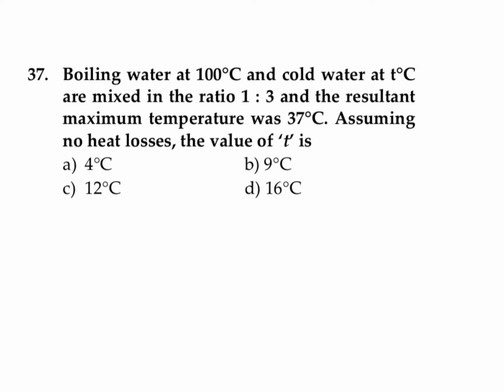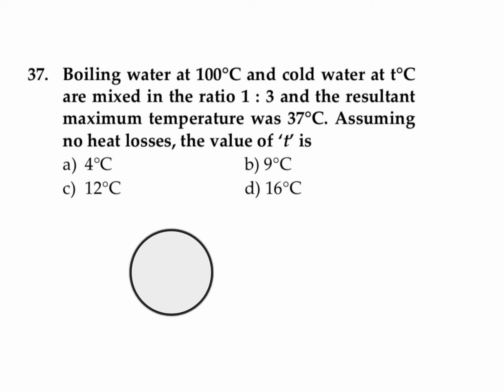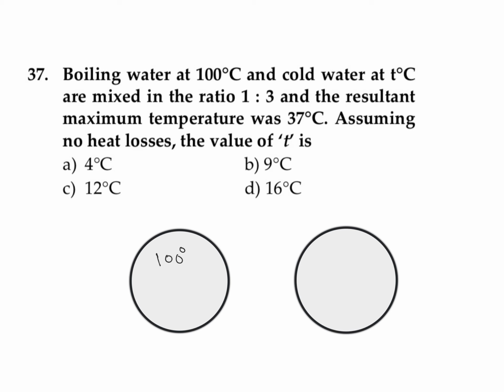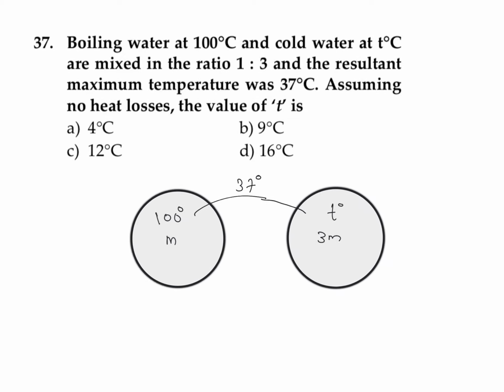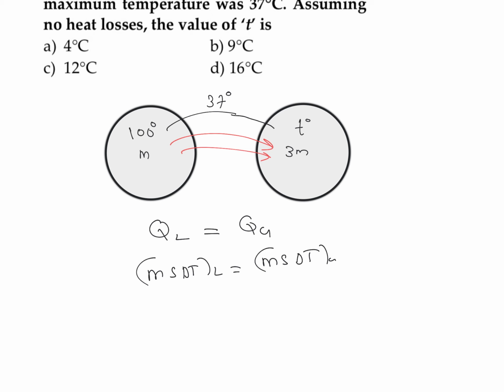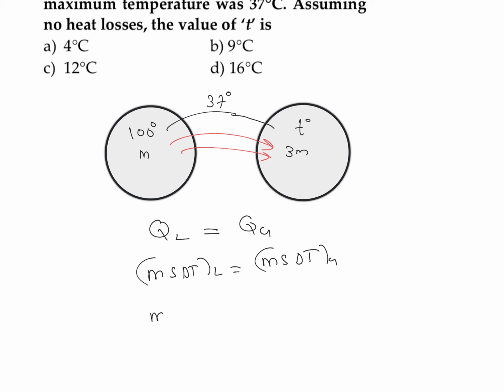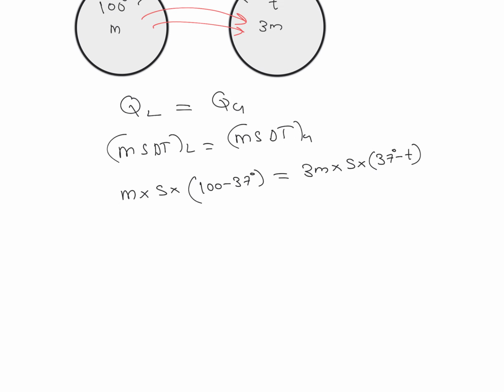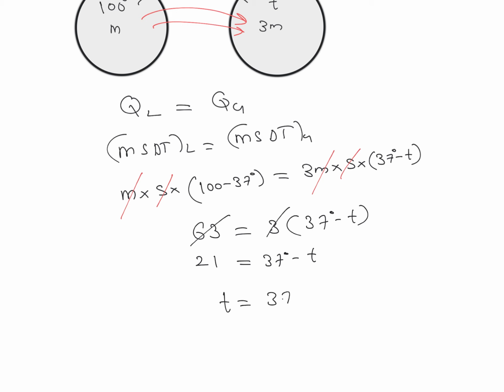RCC ASSIGNMENT THERMAL PROPERTIES OF MATTER Q-37